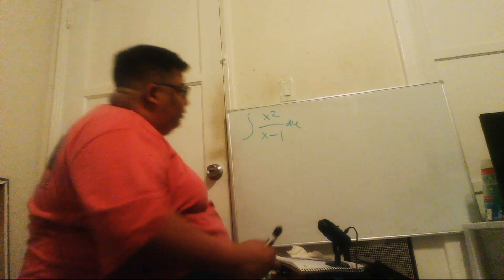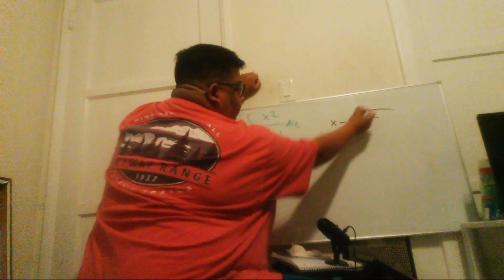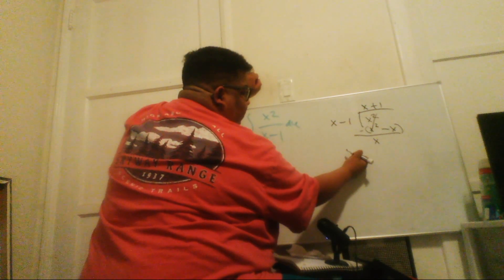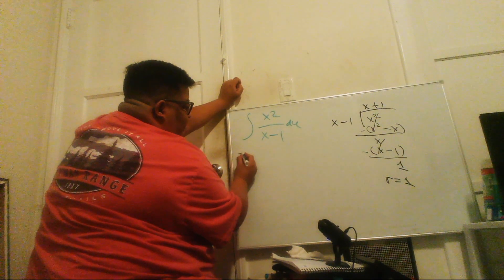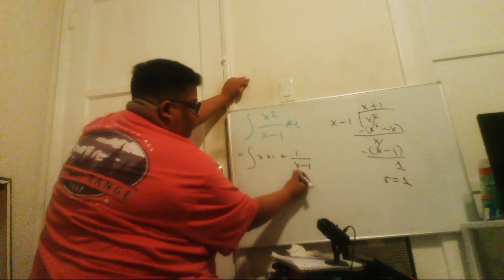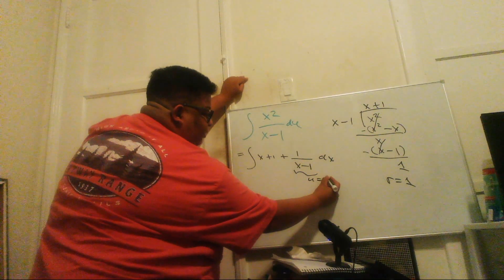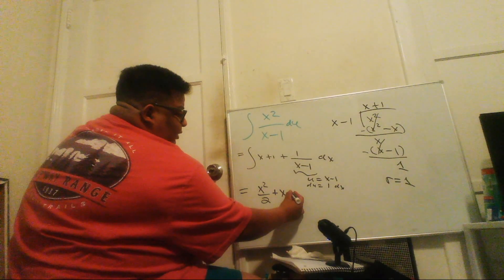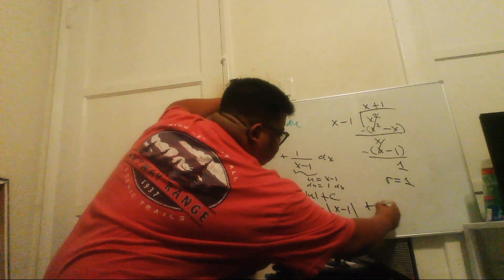Calculus - Integral x^2 /(x-1)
Integrating functions like (x^2)/(x-1) often requires a combination of techniques including u-substitution and
polynomial division. These methods help simplify integrals that are otherwise difficult to solve directly.
Understanding when and how to apply these techniques is crucial for tackling a variety of integral problems in

calculus.

First, let's consider polynomial division. When you have a rational function where the degree of the numerator is

equal to or greater than the degree of the denominator, polynomial division can be used to simplify the integrand.
In the case of (x^2)/(x-1), the degree of the numerator (x^2) is higher than that of the denominator (x-1).
Performing polynomial division, we divide x^2 by x-1. This division results in x + 1 with a remainder of 1.
Therefore, (x^2)/(x-1) can be rewritten as x + 1 + 1/(x-1).

Once the polynomial division is complete, the integral of (x^2)/(x-1) becomes more manageable. The integral can be

split into the sum of simpler integrals: ∫[x + 1 + 1/(x-1)] dx. This can be further broken down into three separate
integrals: ∫x dx + ∫1 dx + ∫1/(x-1) dx. The first two integrals are straightforward, resulting in (1/2)x^2 and x
respectively. The third integral, ∫1/(x-1) dx, is a standard integral that results in ln|x-1|.

Combining these results, the integral of (x^2)/(x-1) dx is (1/2)x^2 + x + ln|x-1| + C, where C represents the

constant of integration. This example illustrates how polynomial division simplifies the integrand, making the use
of u-substitution unnecessary in this particular problem. However, in more complex integrals, u-substitution can be
a powerful tool when the integrand can be expressed in a form that aligns with the derivative of a function within
the integral.